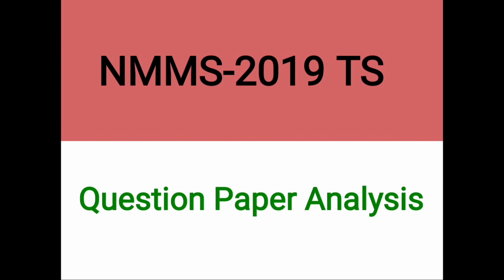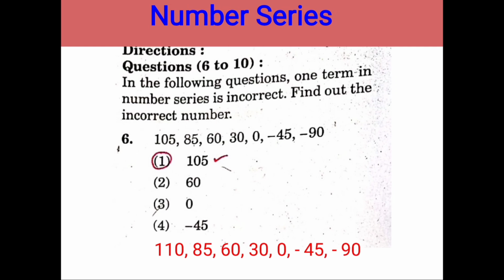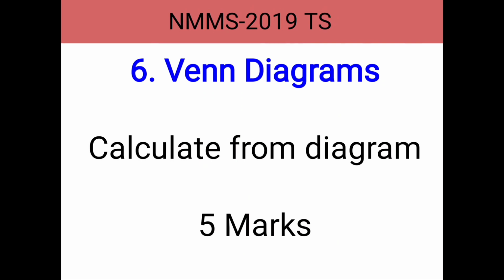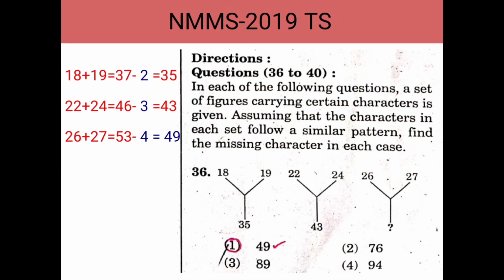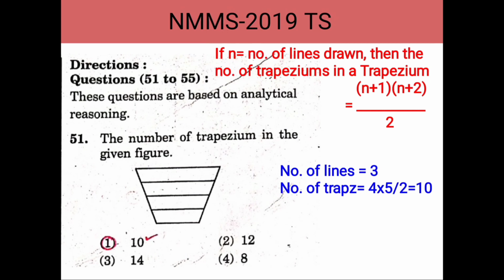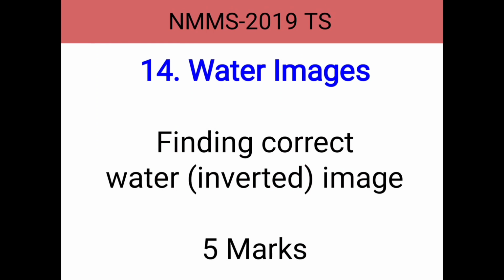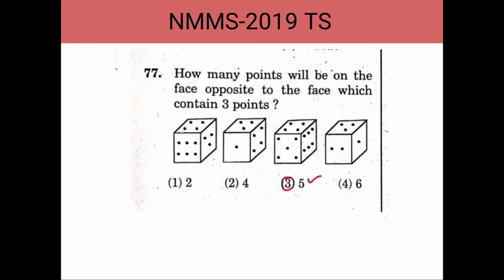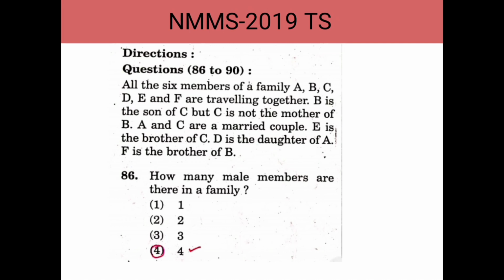NMMS Exam || Question Paper Analysis || Mental Ability Test (MAT) || NMMS-2019 TS || DV EASY LEARN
NMMS Exam || Question Paper Analysis || Mental Ability Test (MAT) || NMMS-2019 Telangana || DV EASY LEARN

nmms exam paper 2019, nmms exam, nmms exam paper 2019 in english
NMMS exam preparation plan, nmms exam paper analysis, nmms previous papers, nmms Mental Ability Test, nmms MAT, MAT preparation, nmms exam guidance